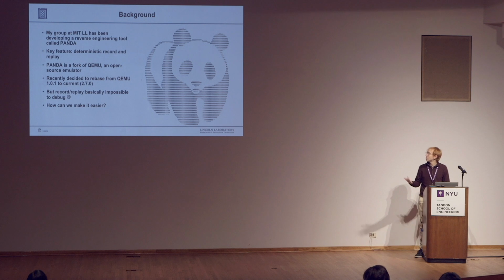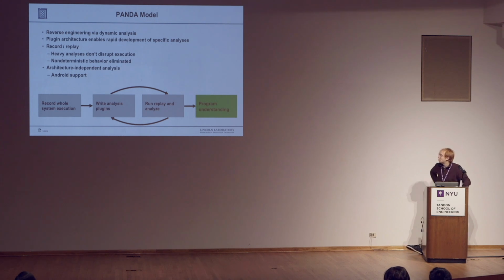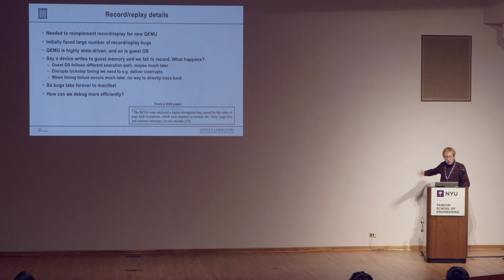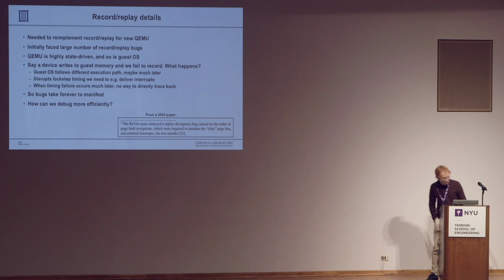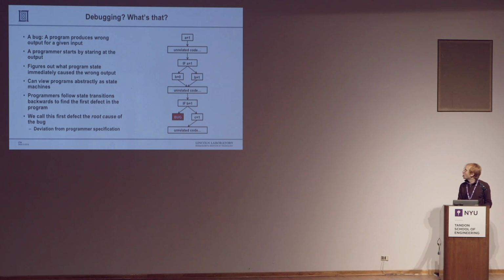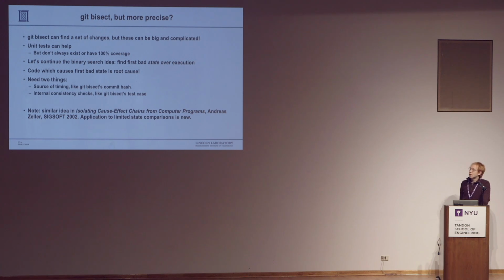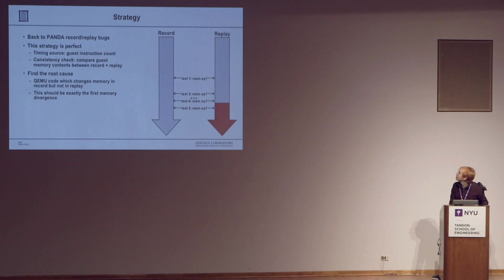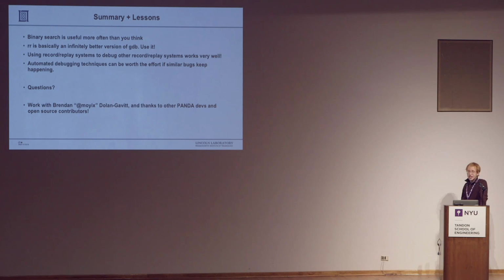6. Patrick Hulin - Deterministic Differential Debugging: Finding Root Causes with Record & Replay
CSAW'16 Security Open Source Workshop